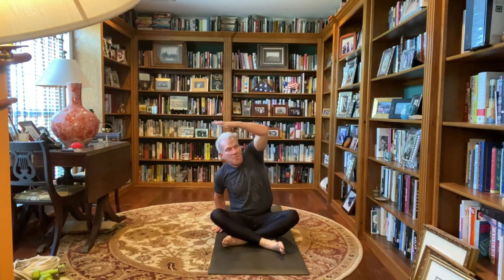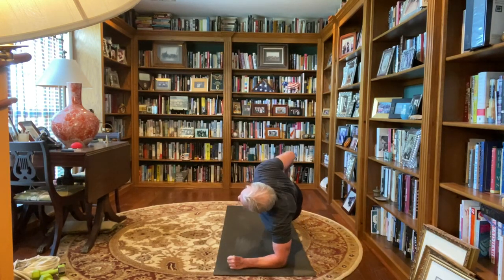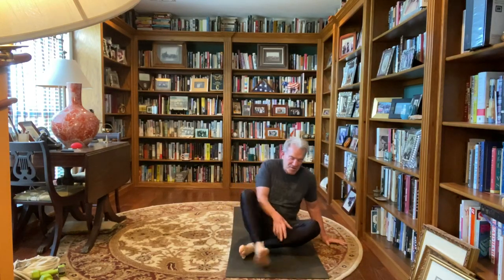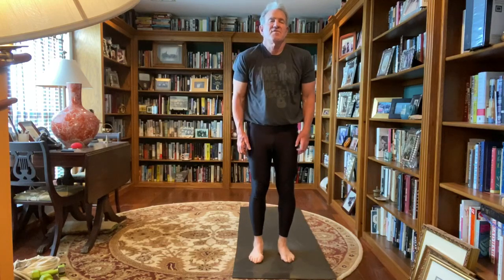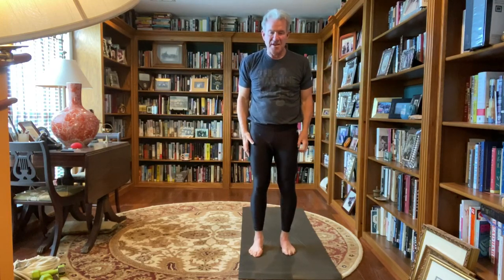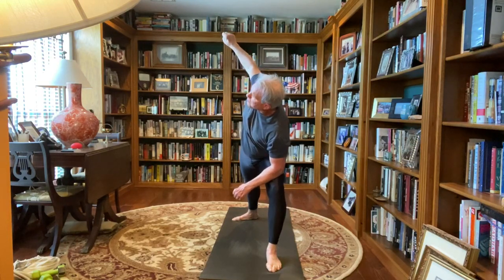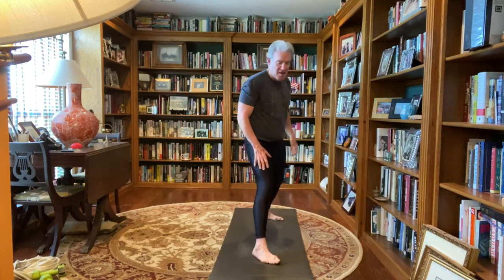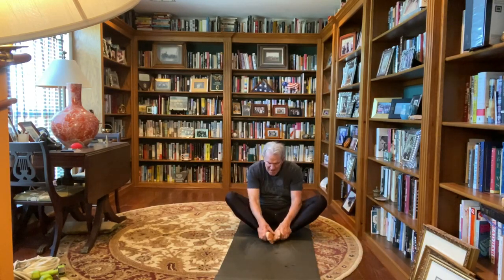Okie Yoga John Carpenter's Full Class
Looking for things to do during the pandemic?  John Carpenter offers a beginning to moderate class.  John has been teaching in the OKC area for many years!